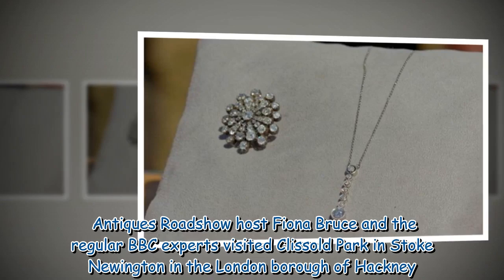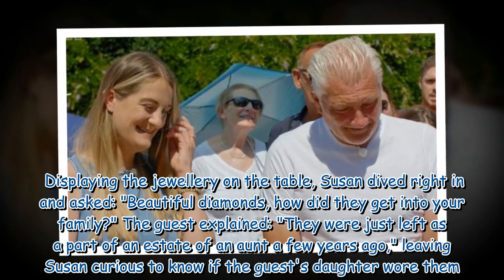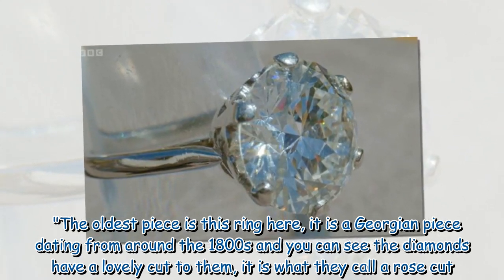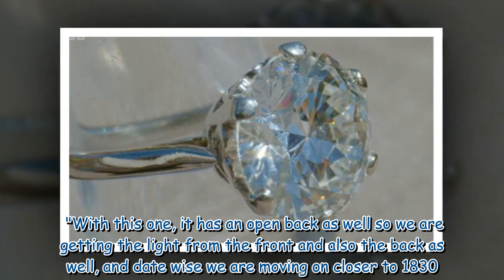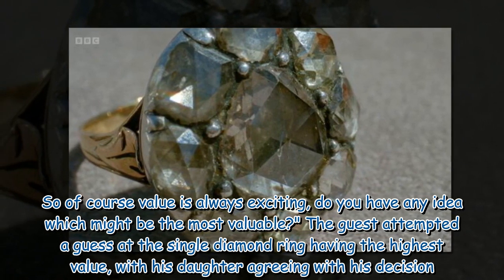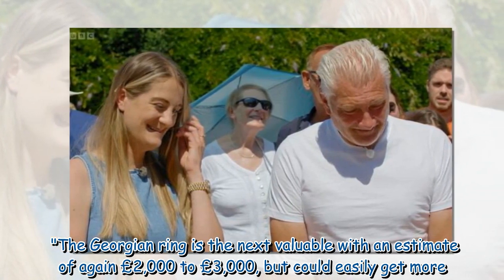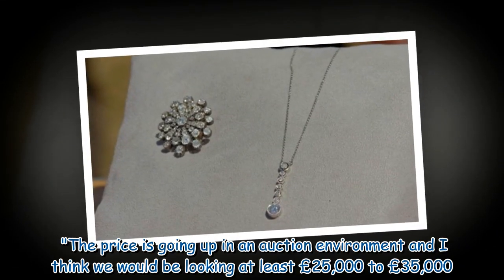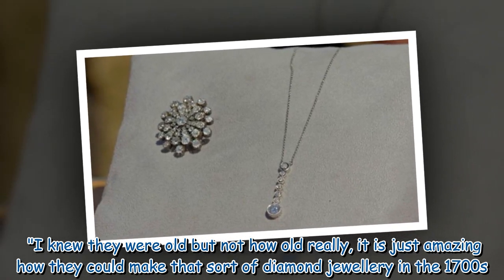Antiques Roadshow guest 'saving' 1920s ring after valuation